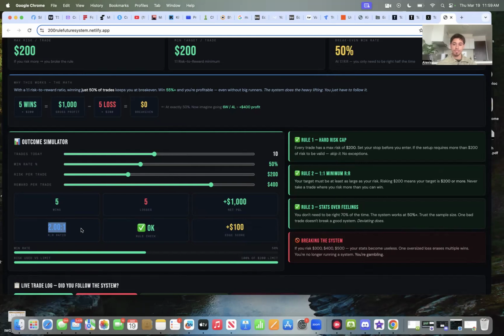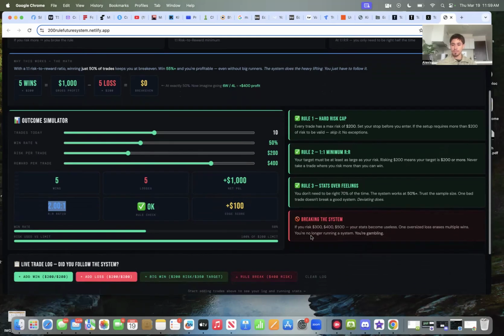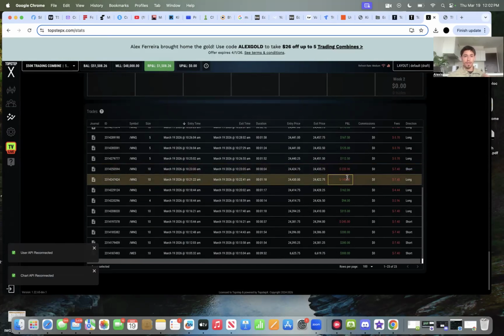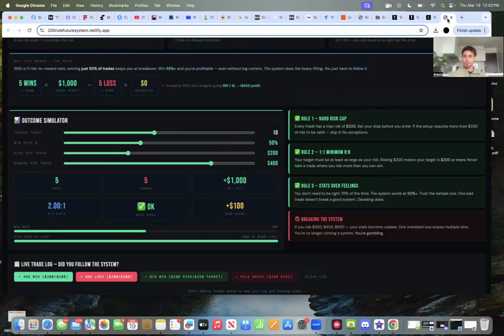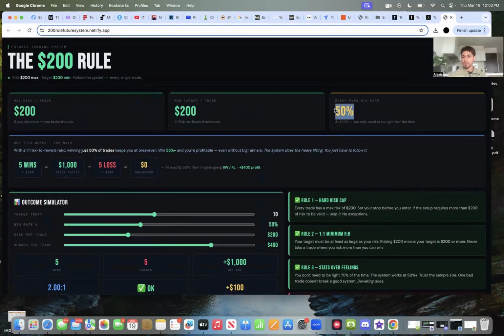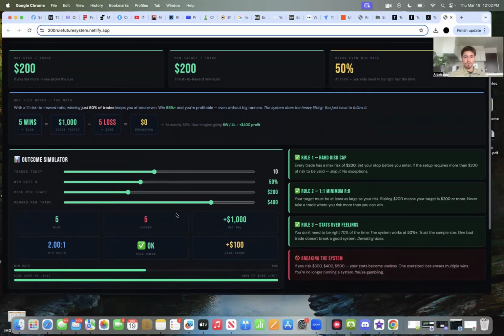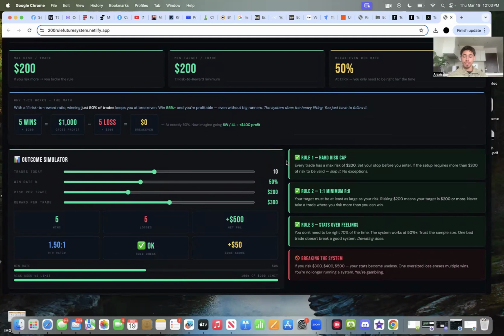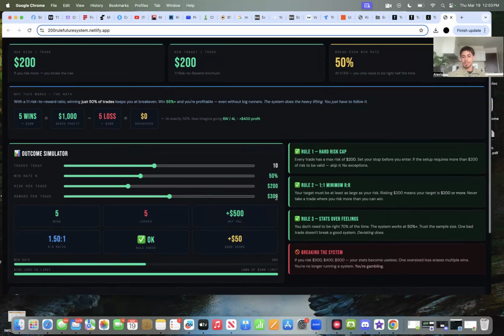The $200 Rule That Keeps Traders Profitable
Access the risk tool strictsystem.netlify.app